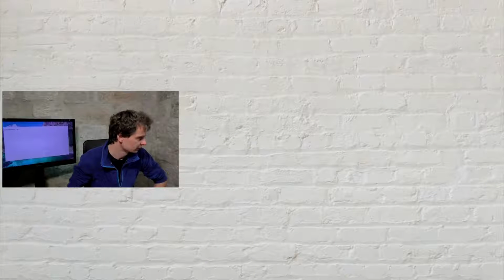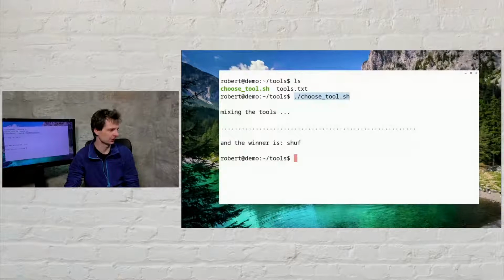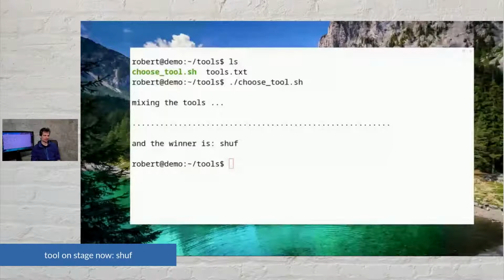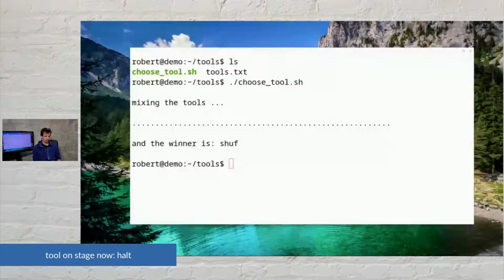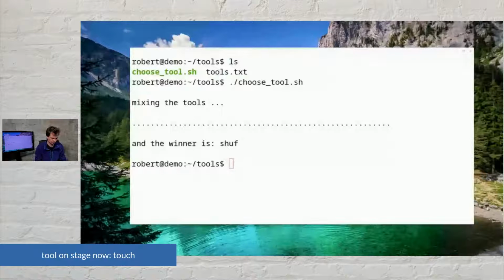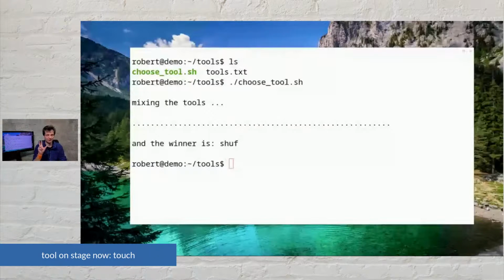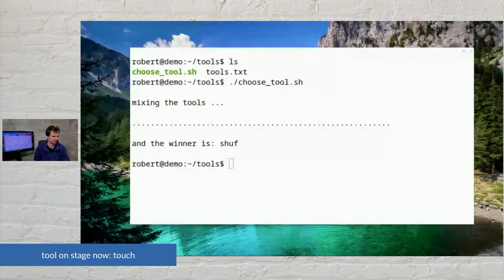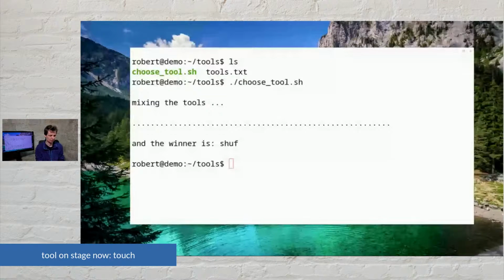Random Linux Tools Explained (#4)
this time on stage:

* shuf
* halt
* touch

guest starring:

* reboot
* shutdown
* wall

Additionally I will show you

* how to reach everyone logged into your system via a broadcast message
* a typical approach to do differential backups